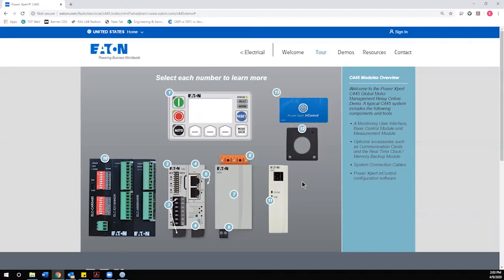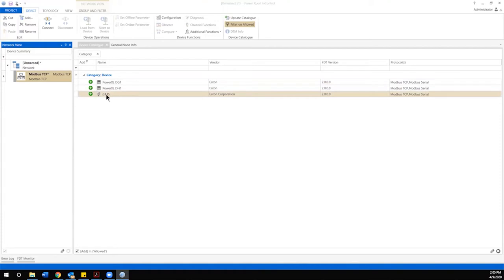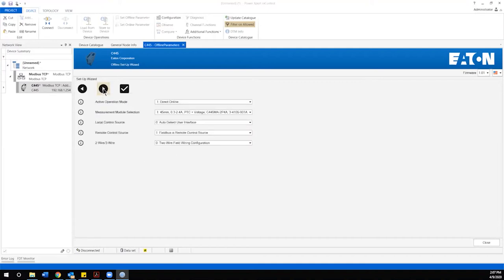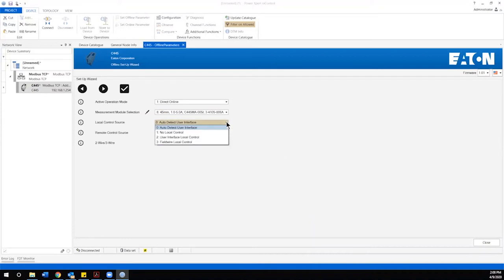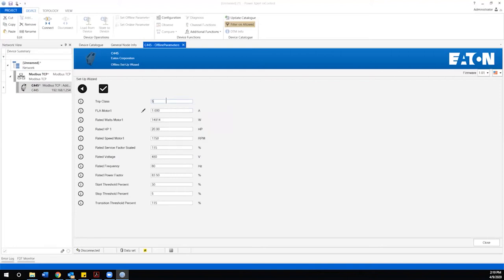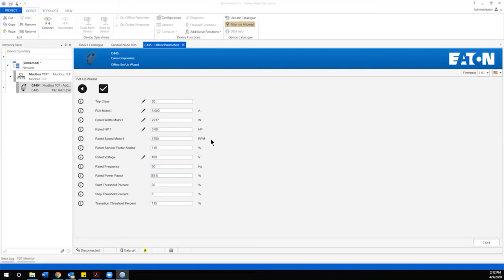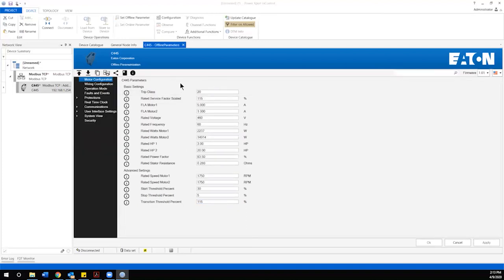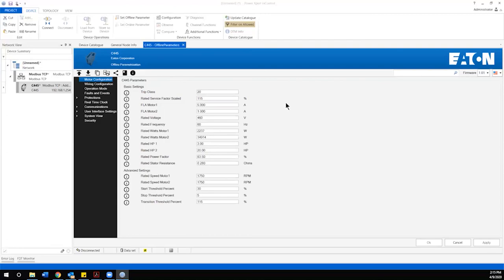How to perform an initial setup of an Eaton C445 Intelligent Motor Management Relay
We’ll show you some of the basic items you can use to get this solution up and running. The power xpert In Control software suite will be shown in this video.